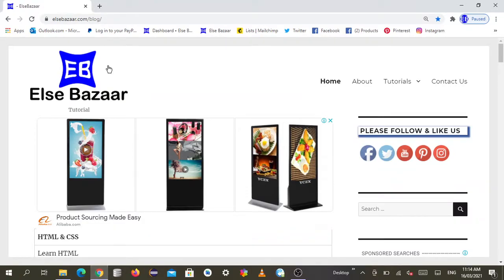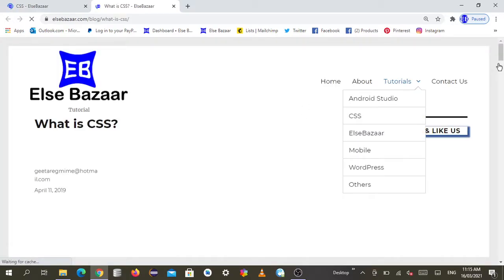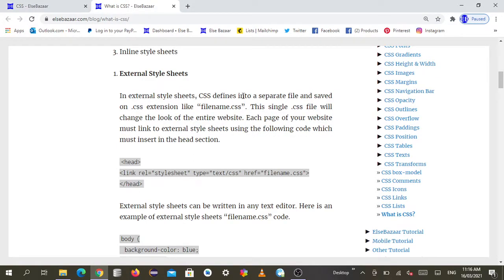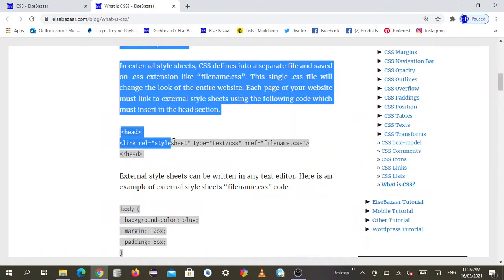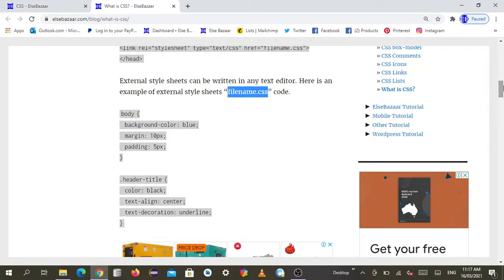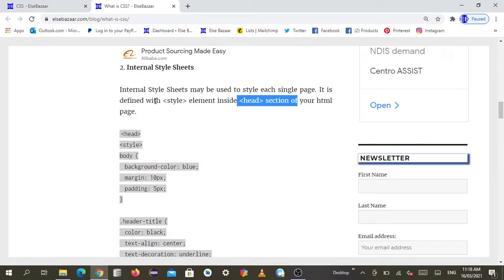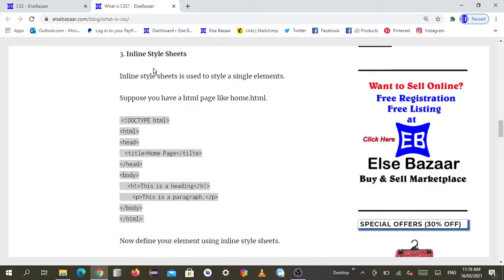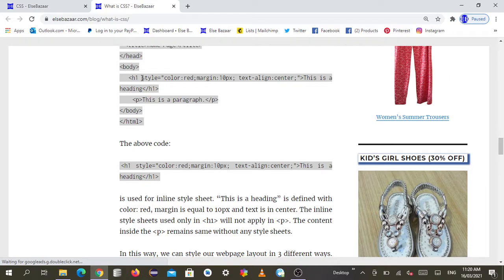CSS: Lesson 1. What is CSS?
Here is a link to the website I used to make a CSS tutorial.